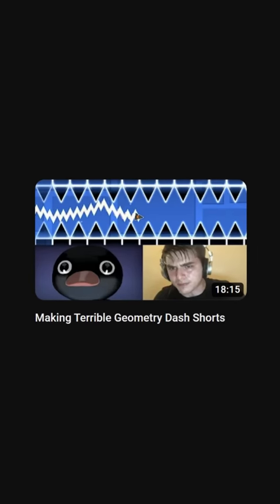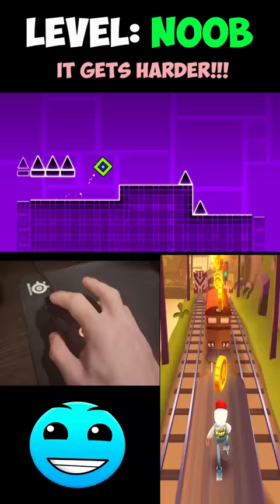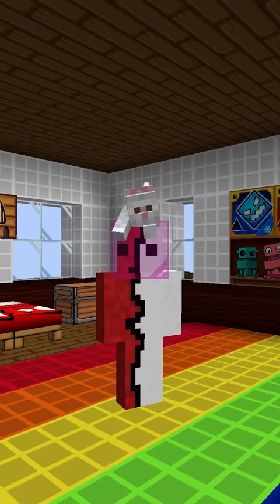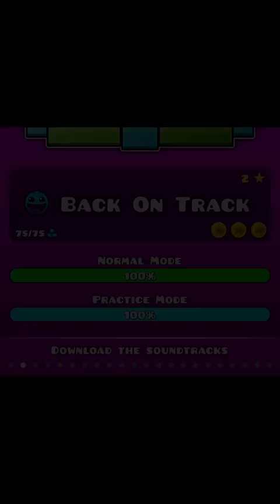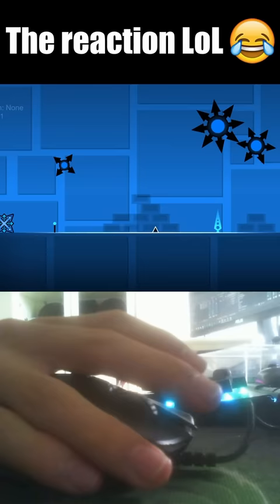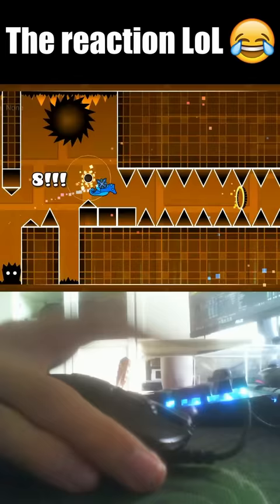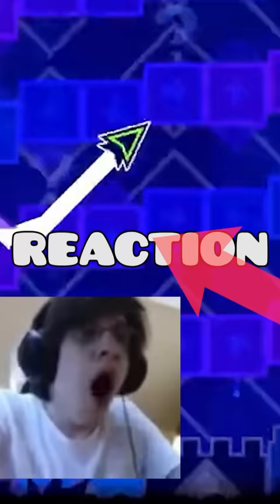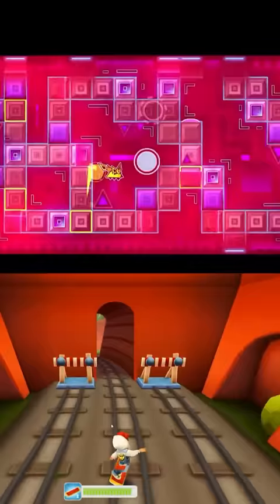Compilation - Terrible Geometry Dash Shorts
Chapters / Authors
0:00 - Intro
0:13 - Electrify @ElectrifyXD
0:47 - AzureTurk @AzureTurk
1:45 - Colon @GDColon
2:12 - HellCastle @HellCastleYT
3:07 - Juniper @JuniperGD
4:26 - Tride @TrideGD
5:09 - Lemoncak3 @Lemoncak3
6:10 - GeoBlitz @GeoBlitzy
7:15 - Polygon Donut @PolygonDonut